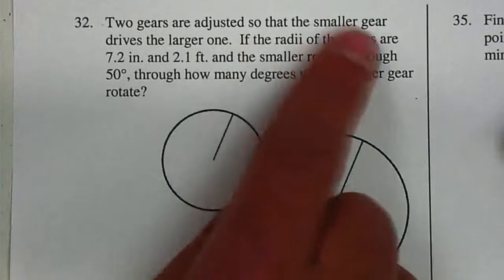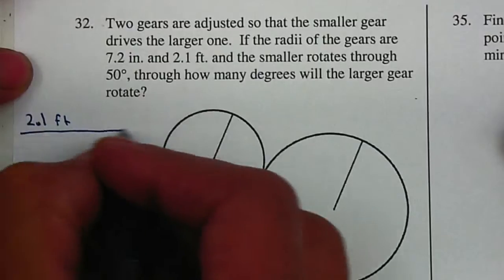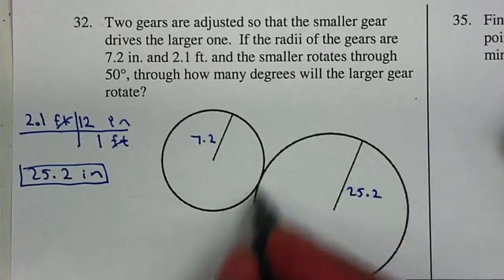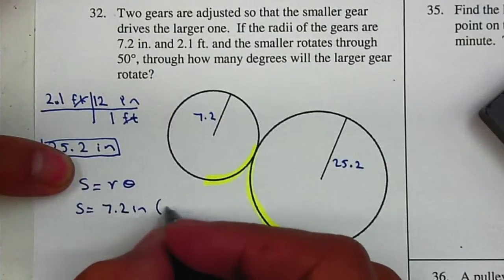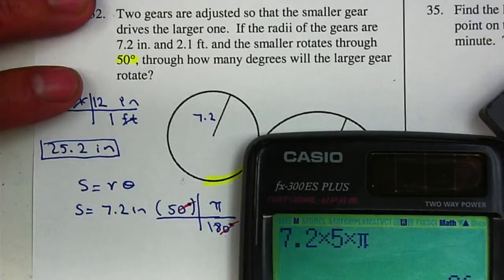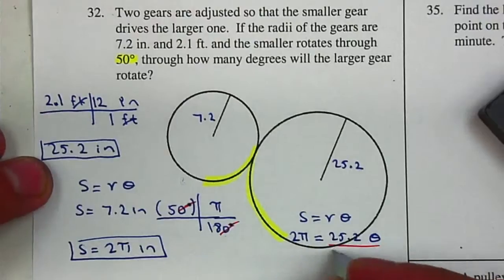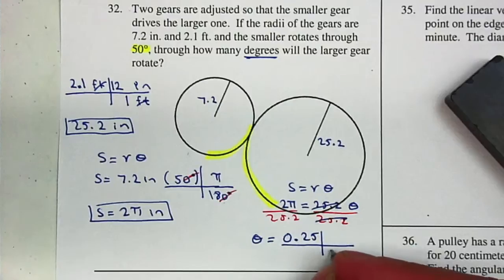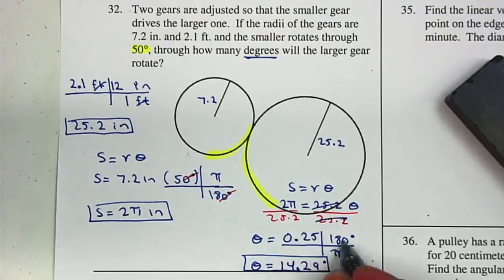P31 - Trig Unit 3 - Arc Length Gears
P32 - Trig Unit 3 - Arc Length Gears